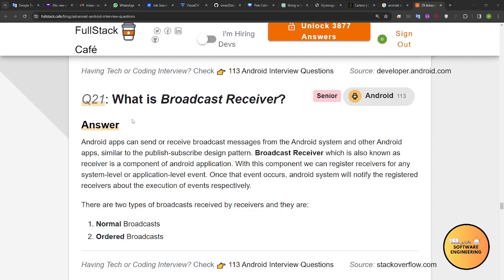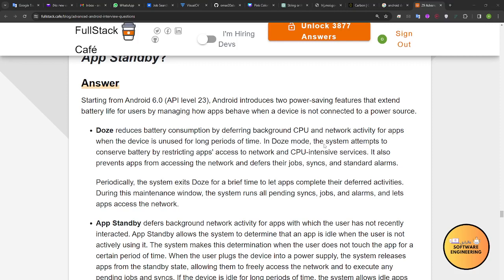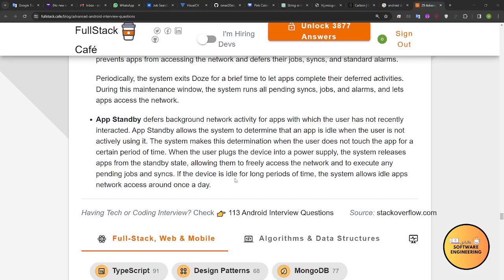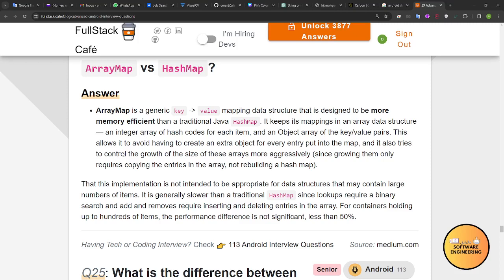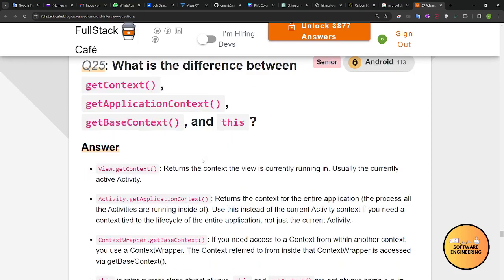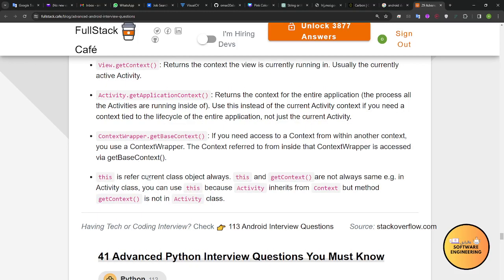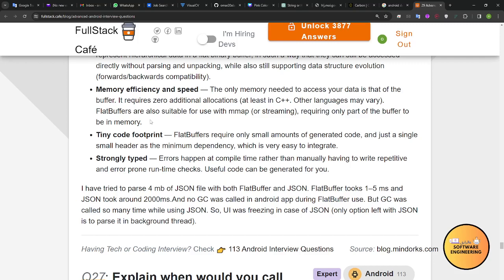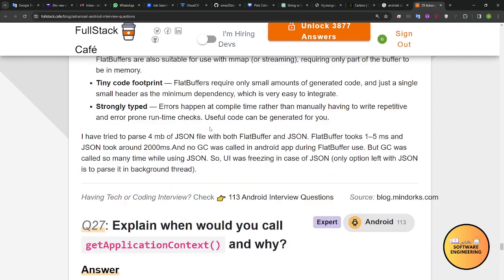Advanced Android Interview Questions (ANSWERED) part-5 End